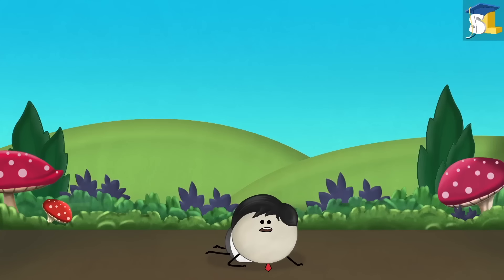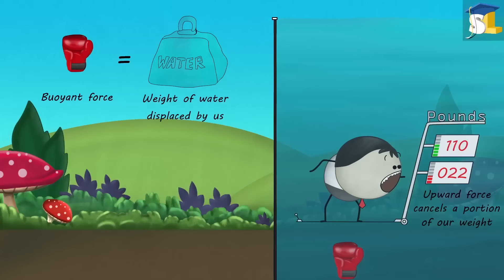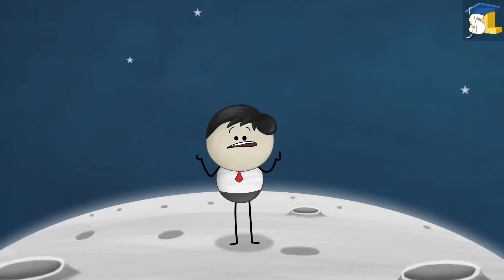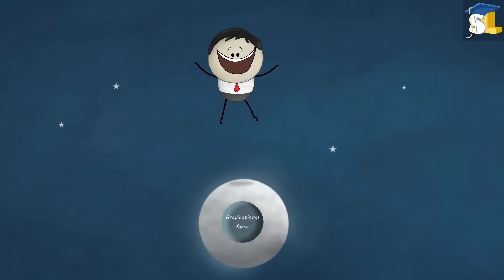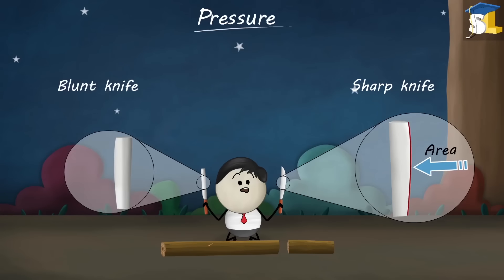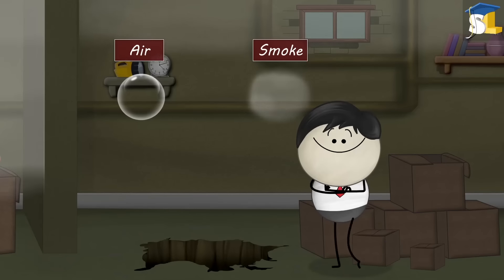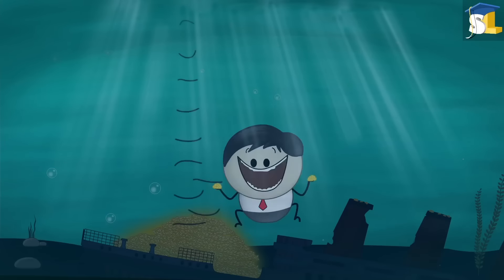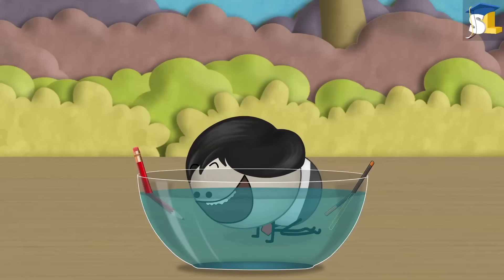Why do we weigh less in water? plus 9 more videos..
Archimedes Principle - Why do we weigh less in water?
Newton's Third Law of Motion - Why does a swimmer push the water backward?
Convex Mirror - Why is a convex mirror used as a rear-view mirror?
Heat - Why do woolen clothes keep us warm?
Atmospheric Refraction - Why do stars seem higher than they actually are?
Gravitational Force - Why do you weigh less on the moon?
Pressure - Why is it difficult to cut with a blunt knife?
Density - Why do firemen crawl in smoke filled rooms?
Ultrasound - Why is ultrasound used in sonar?
Refraction of Light - Why does a pencil look bent in water?